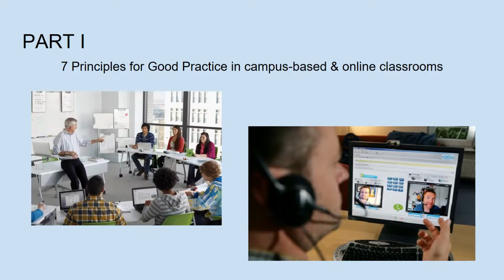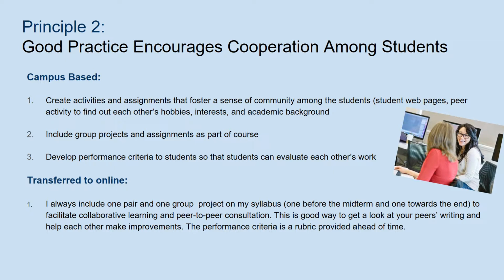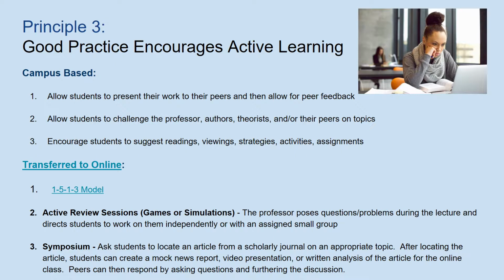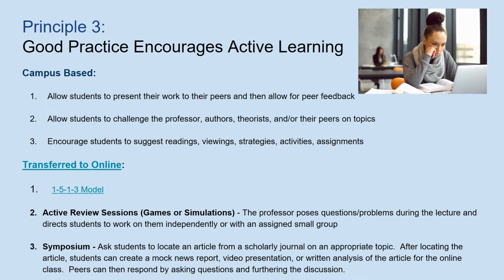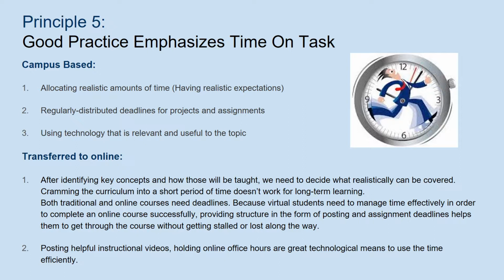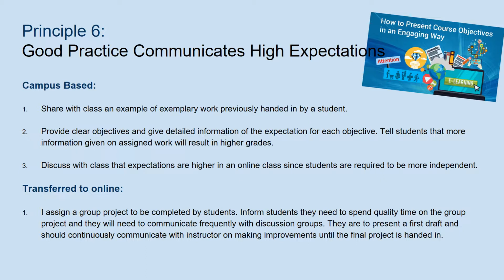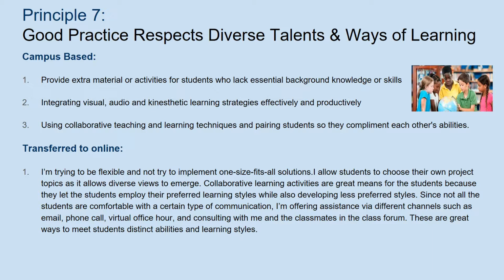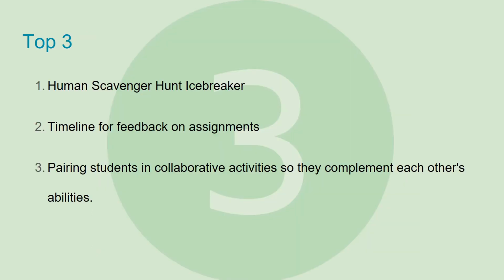Group 3 - 7 Principles Project Audio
Bloomfield College faculty explore the Seven Principles of Education as applied to online teaching and learning in this multimedia presentation.